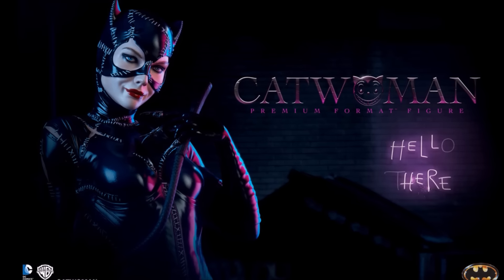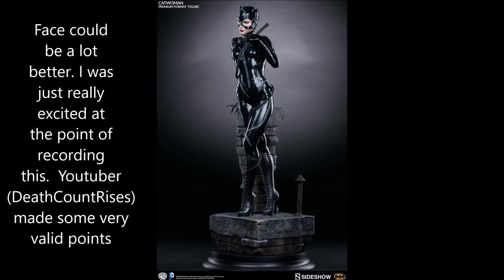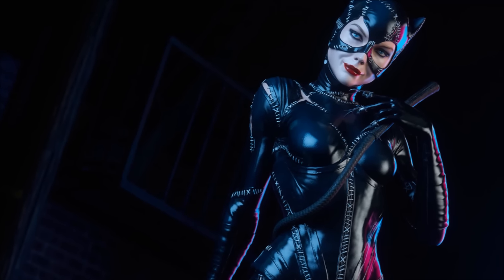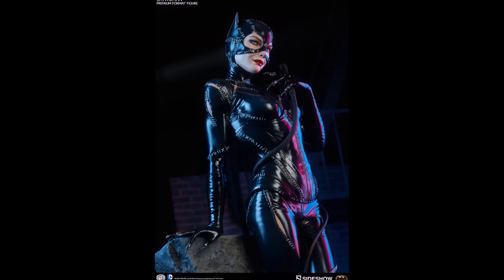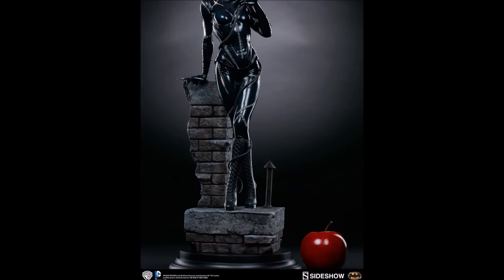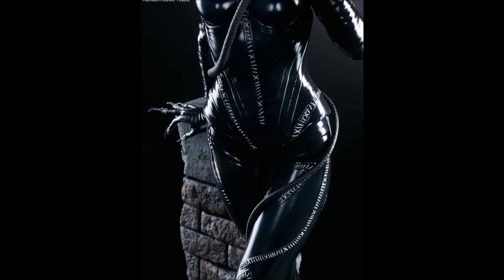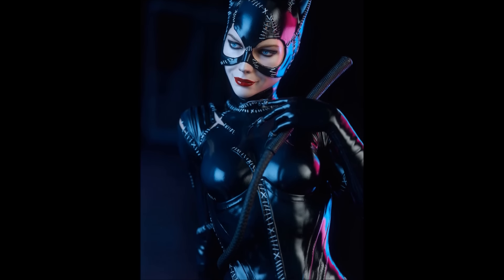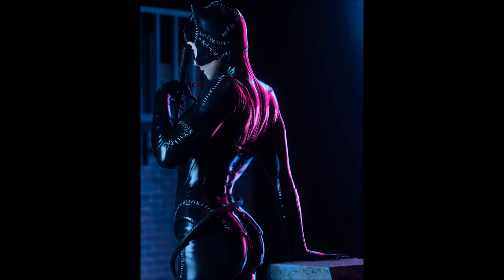Sideshow Collectibles Premium Format Michelle Pfeiffer Catwoman Figure. Full HD Preview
My initial thoughts on the Sideshow Collectibles Premium format Michelle Pfeiffer Catwoman figure from the 1992 film Batman Returns
Let me know your thoughts on this one. TweeterHead Catwoman Coming soon!